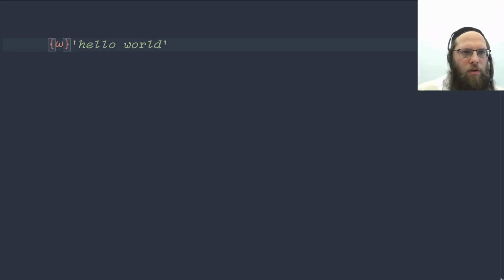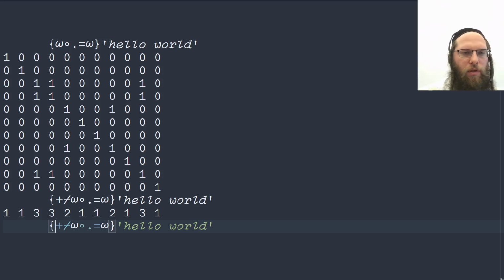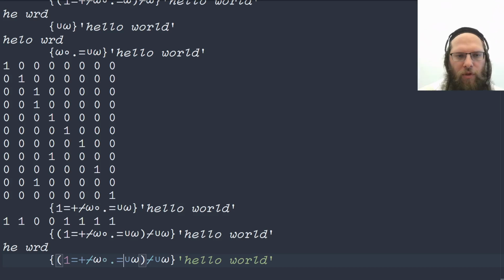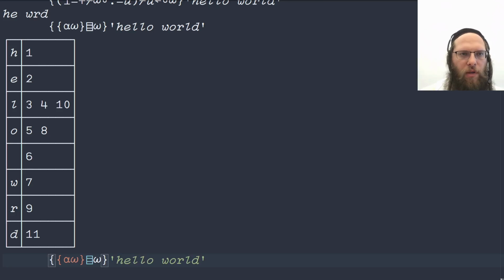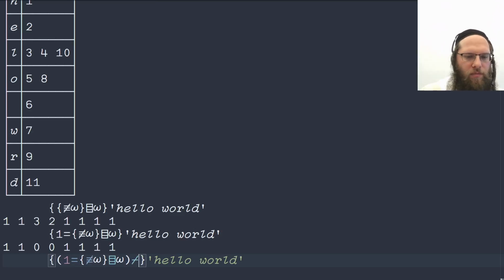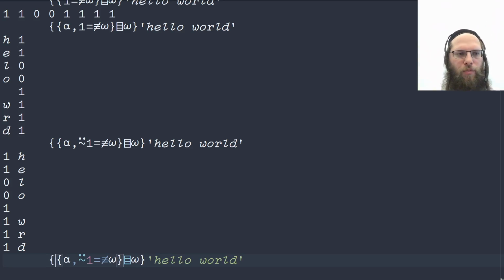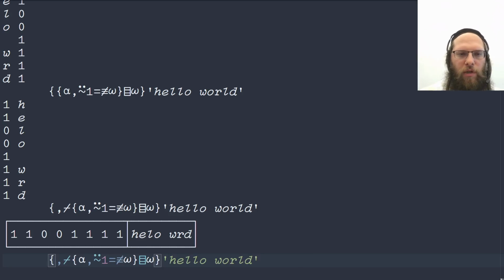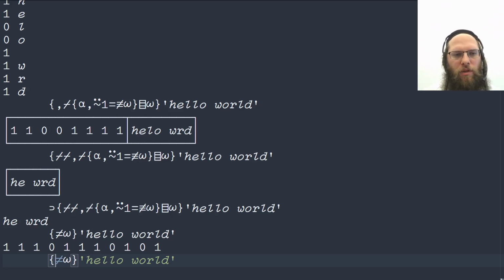You’re Unique, Just Like Everyone Else (APL Quest 2016-5)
Write a function that takes a vector as its right argument and returns elements that occur only once in the vector.